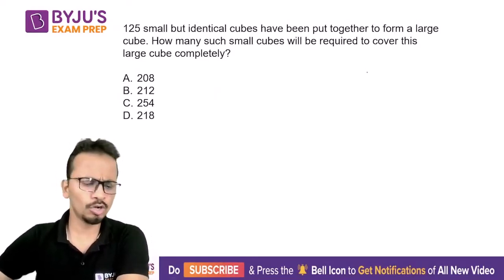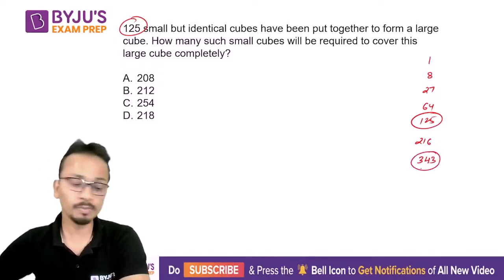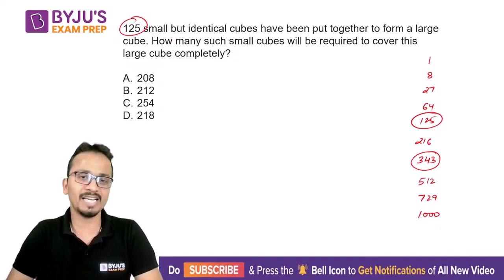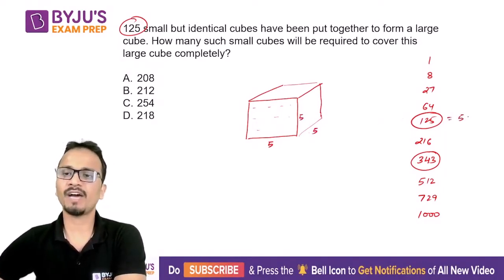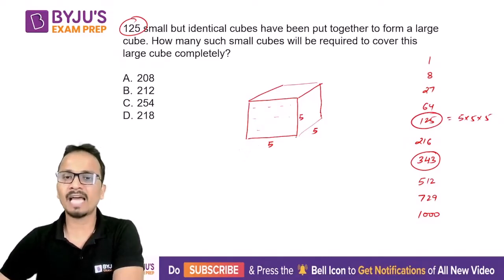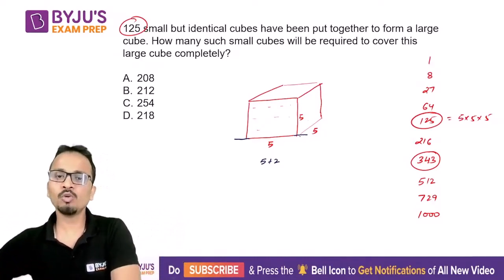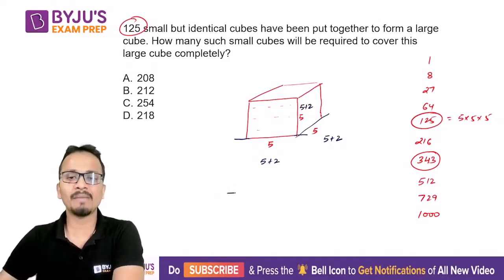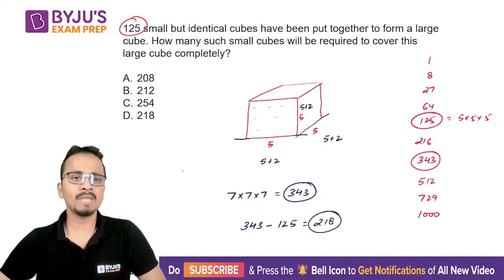Tricks to Solve Cubes Questions Under 3 Minutes | CMAT 2023 | CMAT Exam Preparation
👉CAT 2023 Slot 3 Analysis With CMAT 2023 Exam around the corner, Aspirants might be facing problem while solving CMAT Cubes Questions. So, BYJU'S Exam Prep expert Gourav Gupta has shared few tricks that will help the CMAT Aspirants to solve Cubes Questions. This tricks will help the Aspirants to score good marks in the CMAT Exam.

👉 FREE - BYJU’S Exam Prep Scholarship Test (BEST) for your CAT Preparation & win upto 90% Scholarship on our Program.
👩‍💻 Smart Playlist to Watch our Most Popular CAT & OMETs Free Video Lectures
👩‍💻Attempt Topic Wise Mock Test